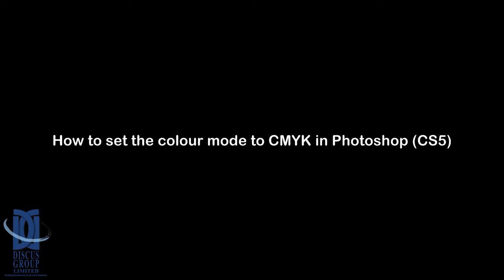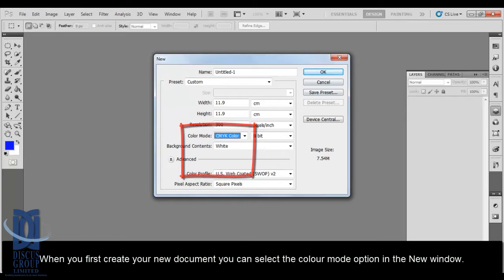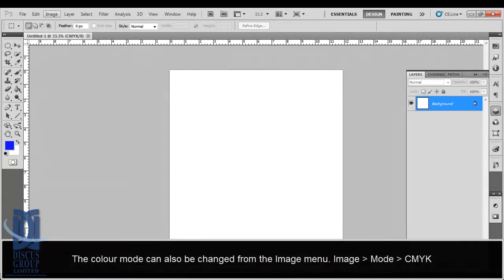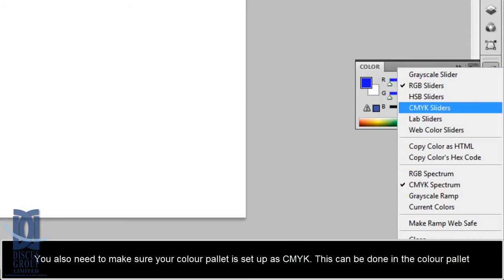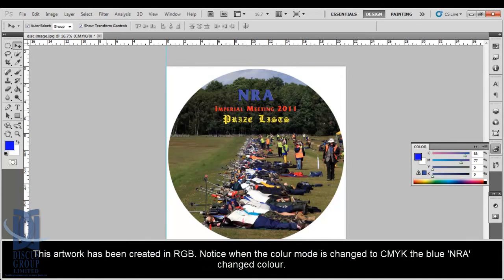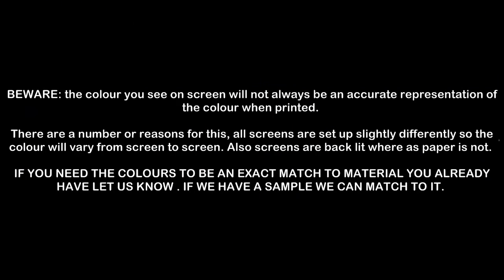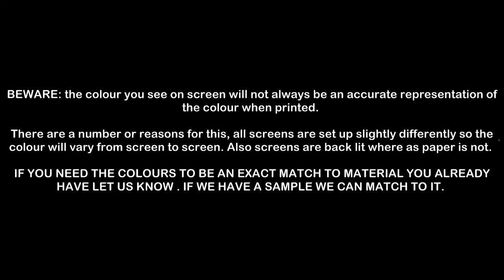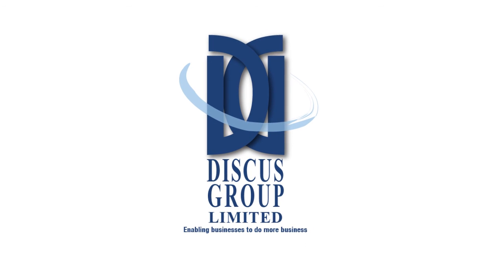How To Set The Colour Mode To CMYK In Photoshop